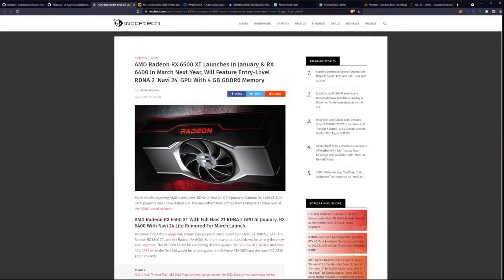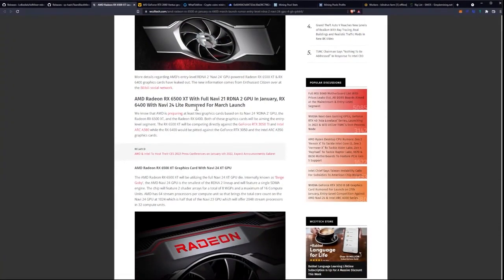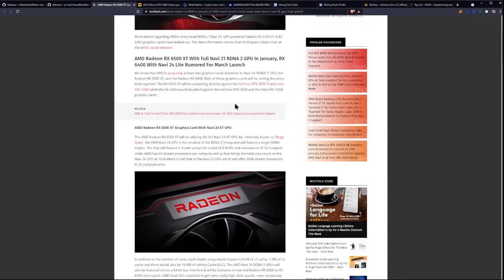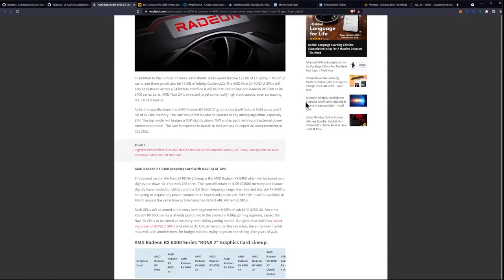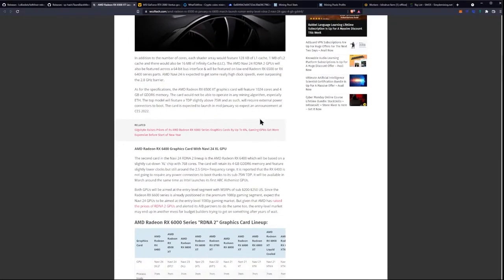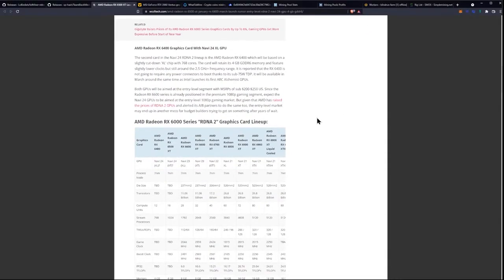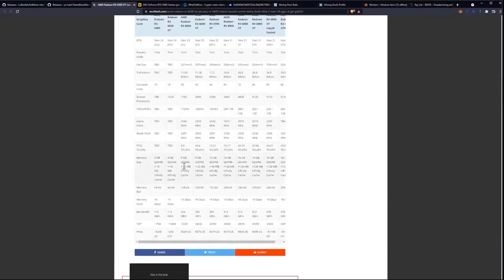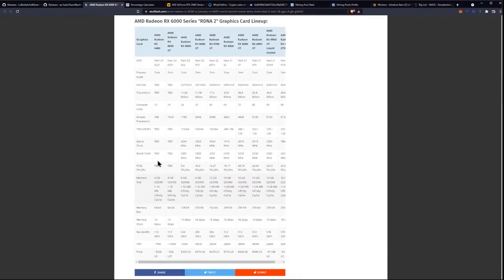AMD Radeon RX 6500 XT Hashrate Prediction